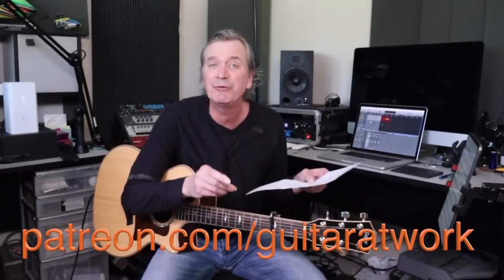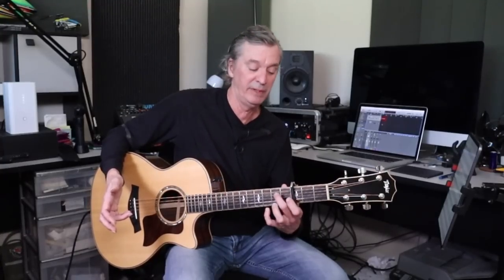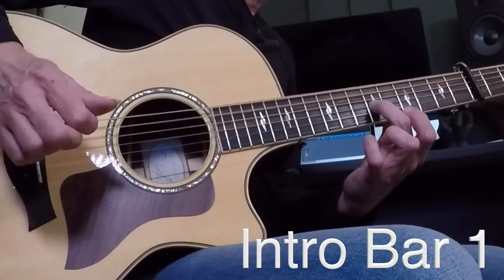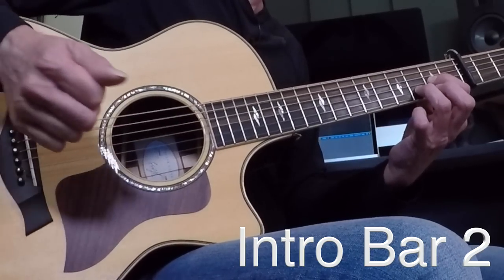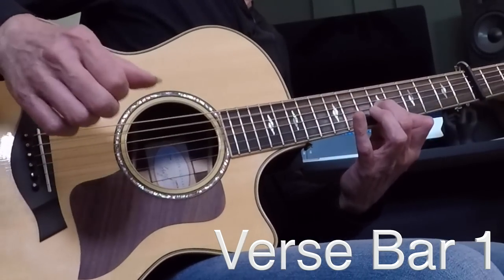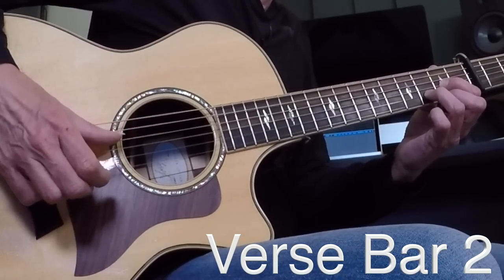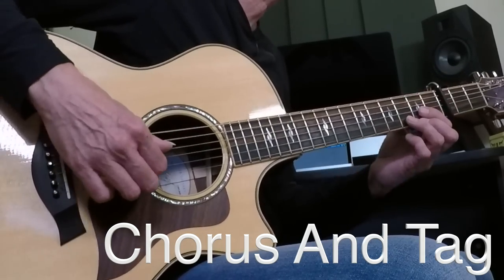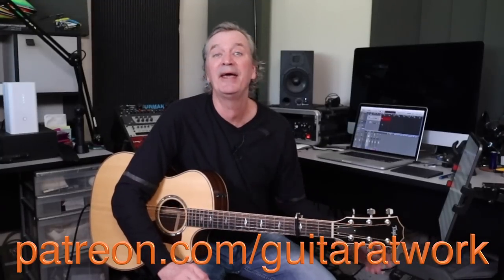How to play 'Fire And Rain' by James Taylor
Everyone needs some James Taylor in their repertoire - Learn the chord shapes and fingerpicking for this absolute classic at a comfortable pace - A beautiful song and this video breaks it down slowly - section by section.  Cheers! Shane